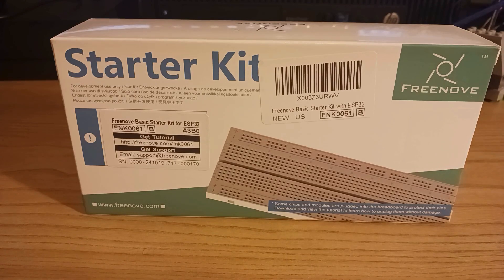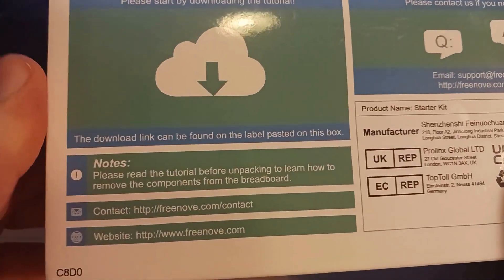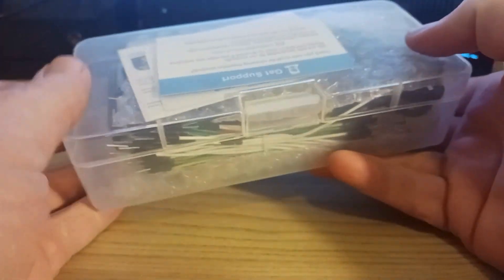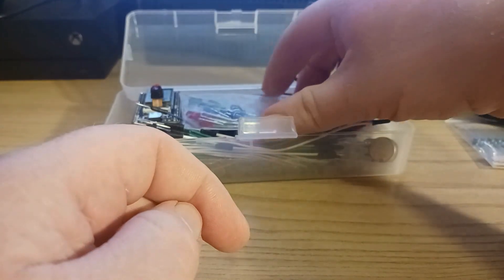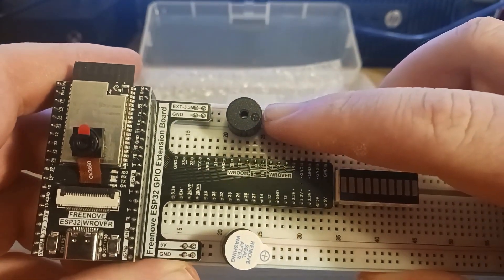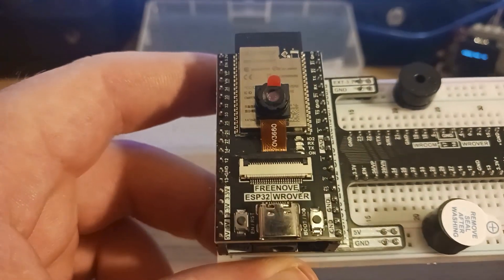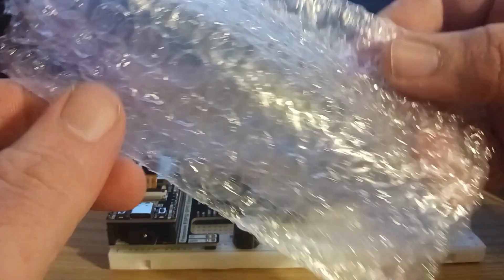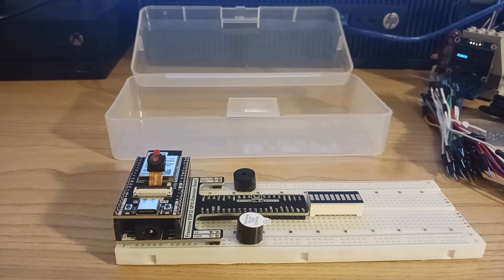Freenove ESP32 kit unboxing- what you get inside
In this video, we walk through the contents included in the Freenove ESP32 Starter Kit!

I'll be using this kit to make some IoT projects soon!

Link to purchase